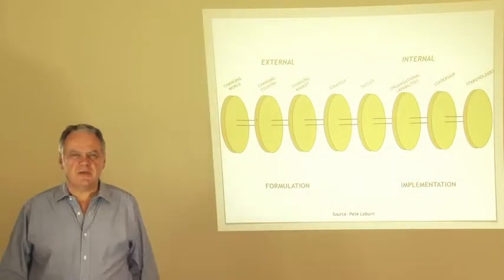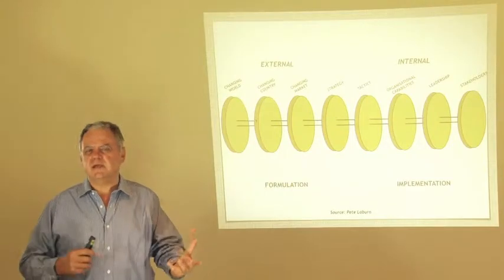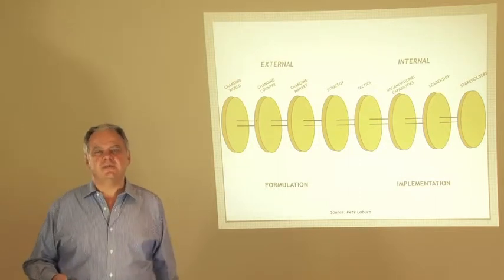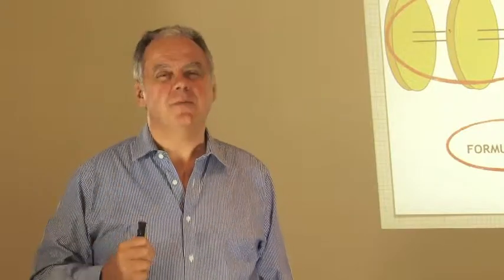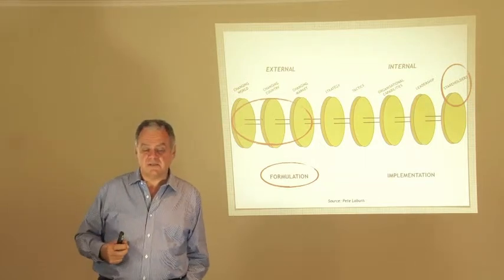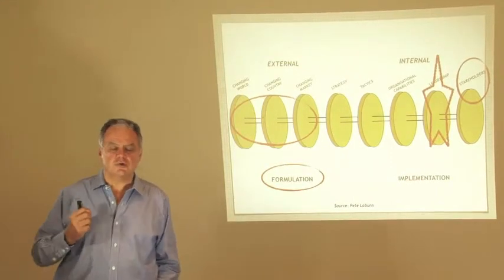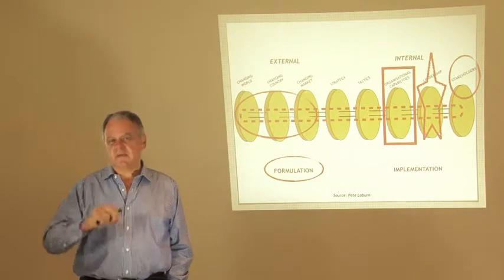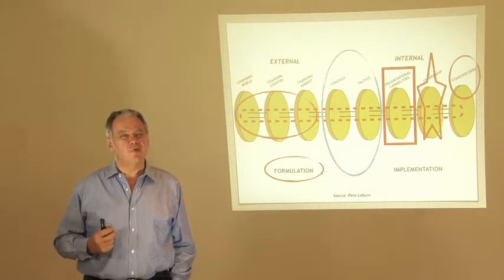Peter Laburn International - The Strategic Drive Chain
An example of The Strategic Drive Chain conceived and presented by Peter Laburn.